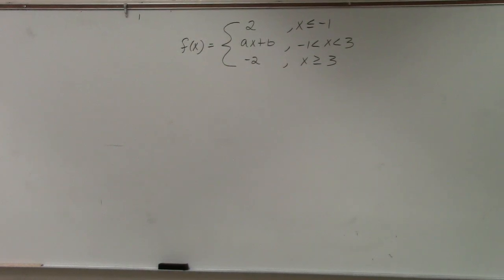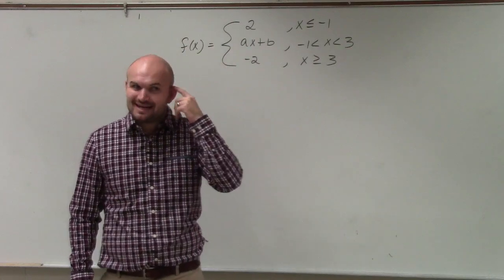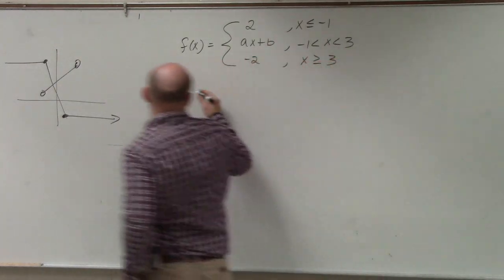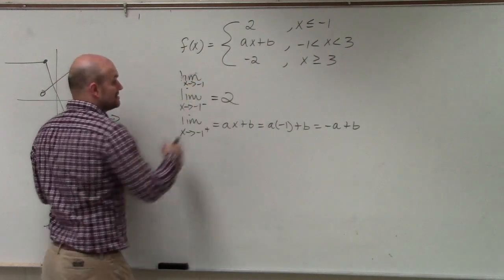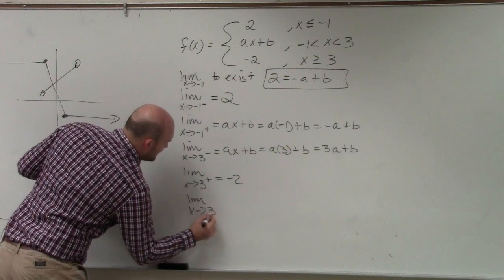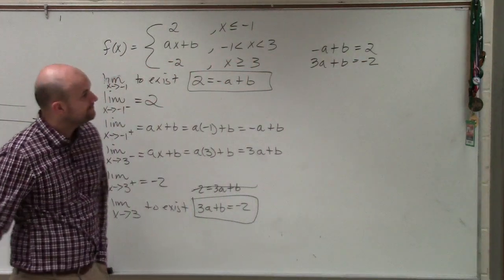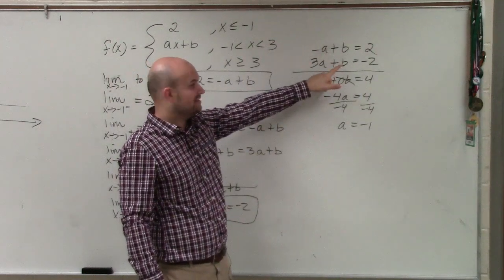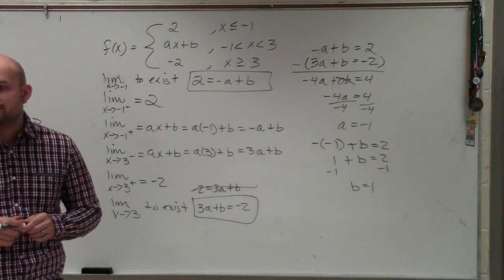Find the value makes a piecewise function continuous with system of equations